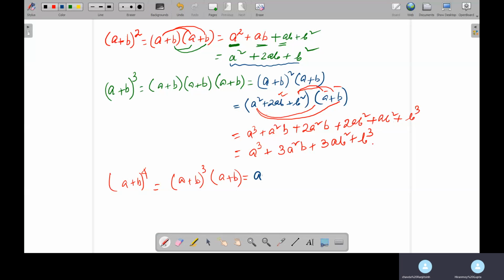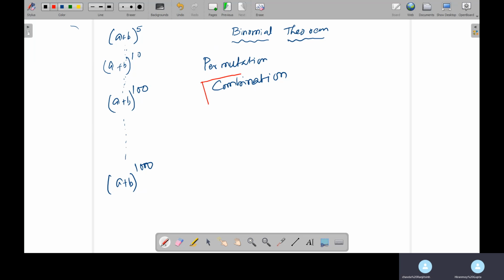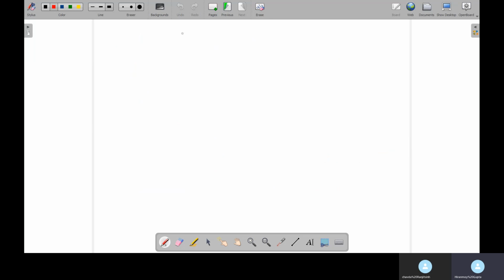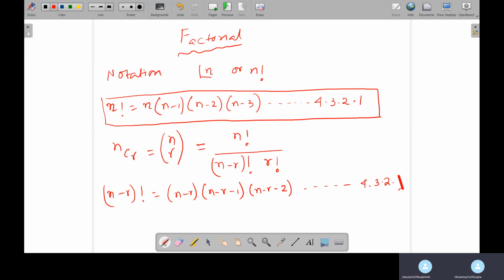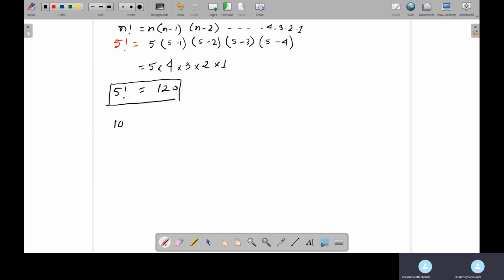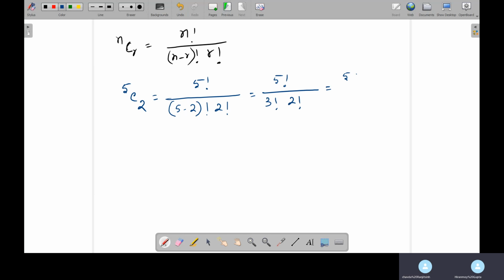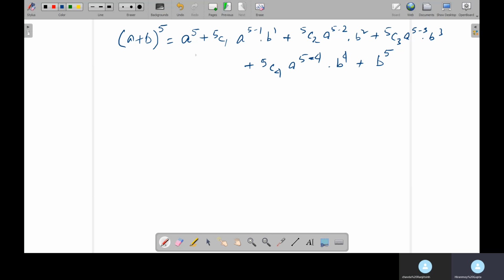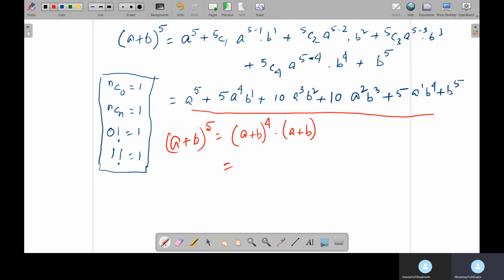Binomial Theorem || Algebra